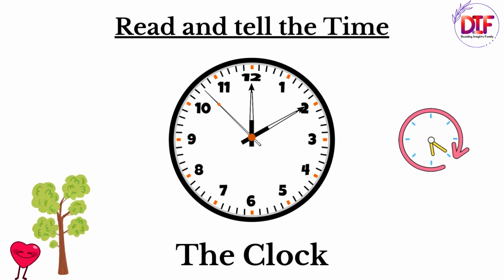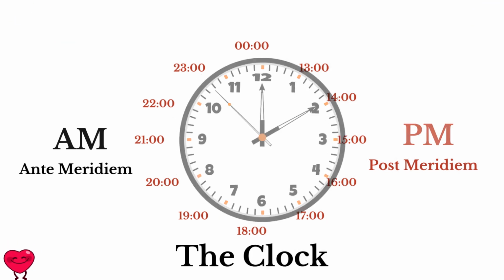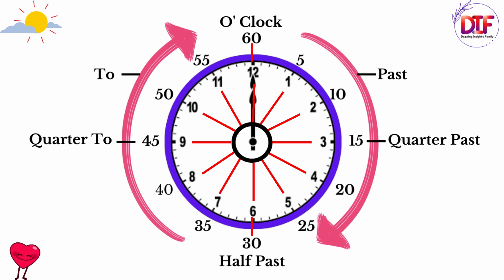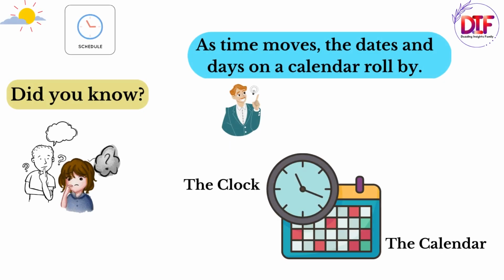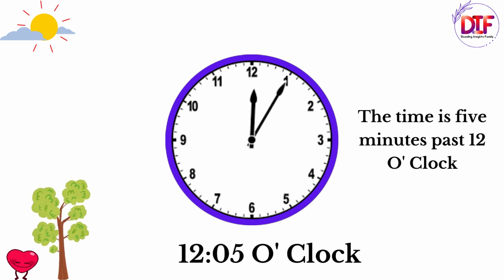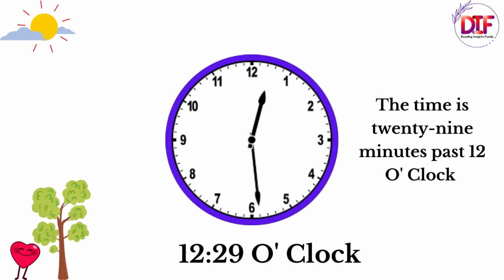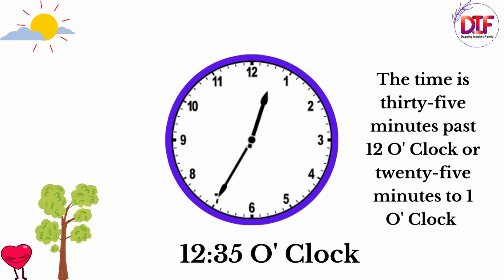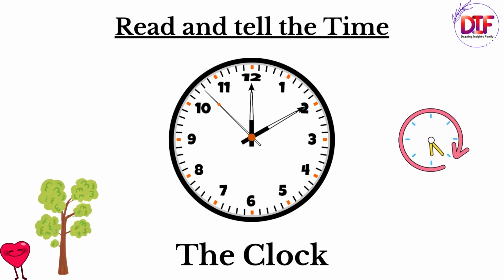Learning To Read And Tell The Time || What Says The Clock? || Know Your Time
Make learning to read and tell time a fun experience for Kids. And also adults who are learning to tell the time in the English language. This video is created to present basic knowledge and the concept of time.

This video will support your kids who are now curious about time, perhaps asking some questions such as: When is it morning? When is it afternoon? When is it evening? When should I say good night? ...

 Go over this video a couple of times, and you will be glad you did!

Have fun and dazzle as you learn time.